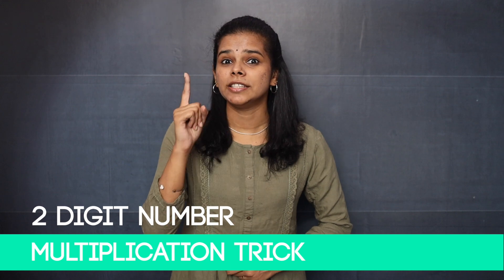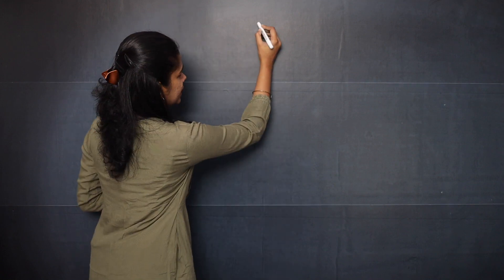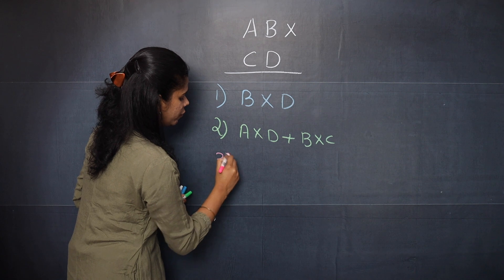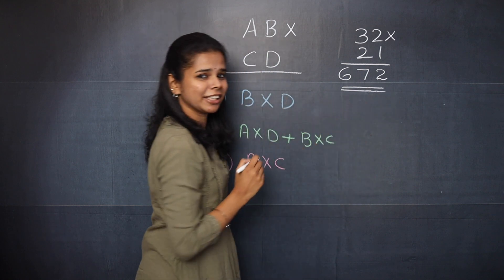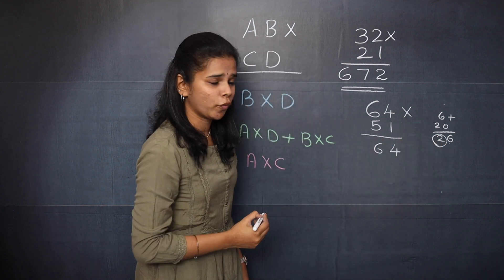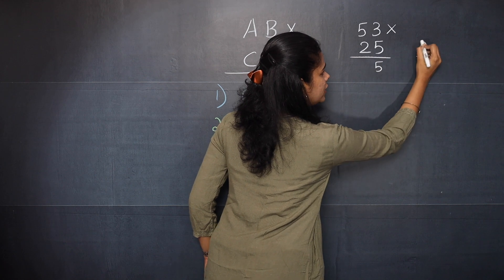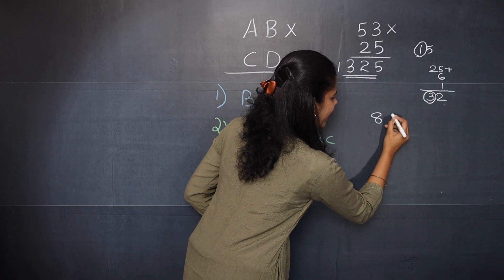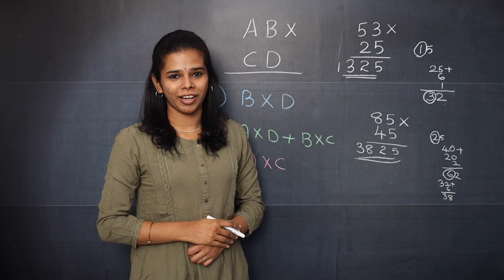TWO DIGIT MULTIPLICATION TRICK IN ONE SECOND | EASY AND FAST WAY TO LEARN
Multiply any two-digit number quickly using just 3 steps. Watch the video fully to learn this powerful trick.